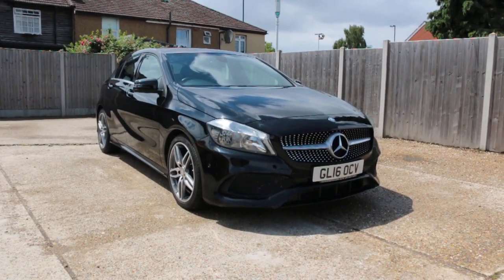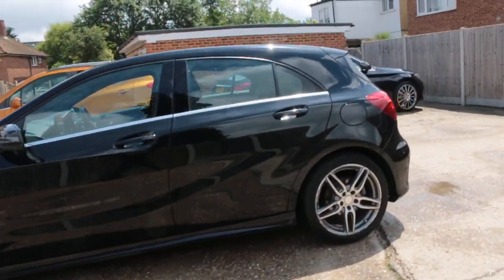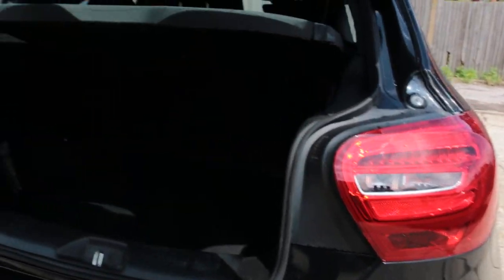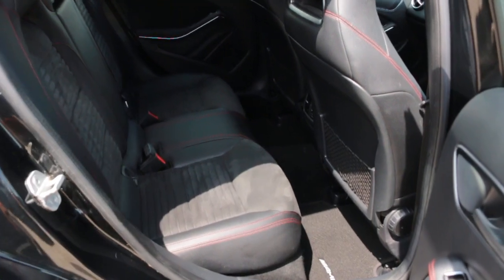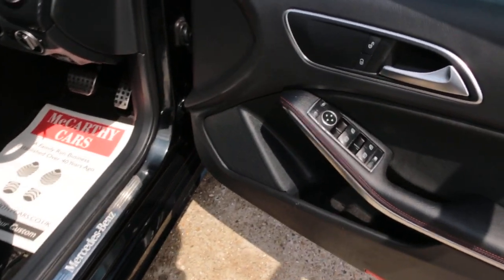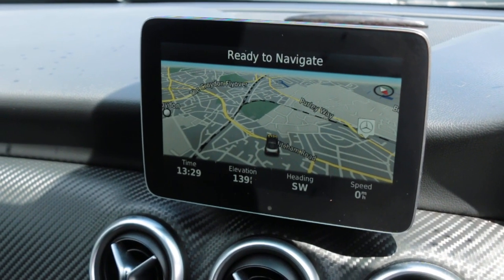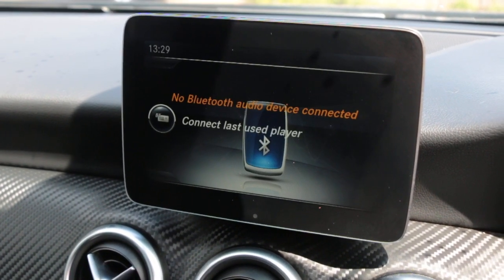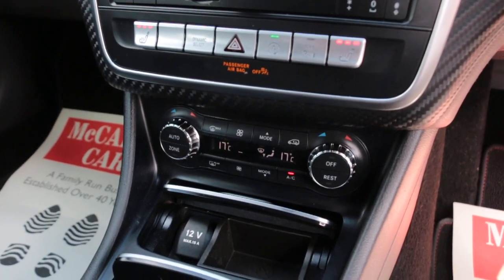GL16OCV Mercedes-Benz A180 AMG Line (Executive) Hatchback 5dr Petrol 7G-DCT (s/s) (122 ps)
GL16OCV
Mercedes-Benz  A180 AMG Line (Executive) Hatchback 5dr Petrol 7G-DCT (s/s) (122 ps)